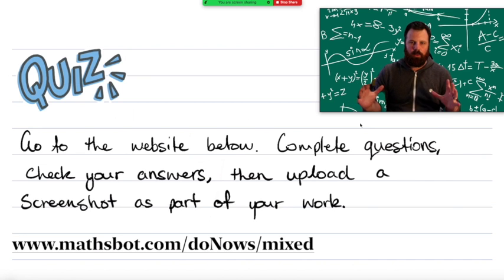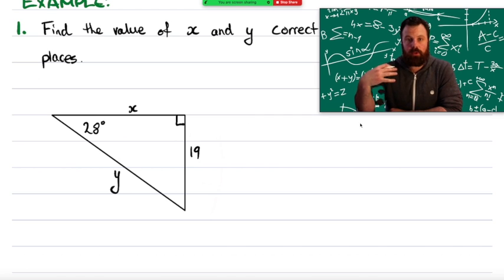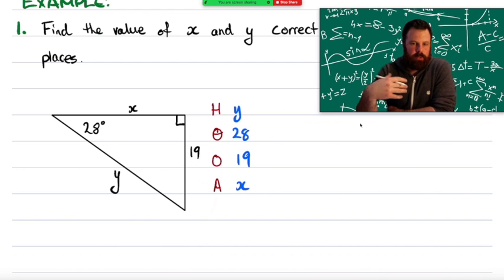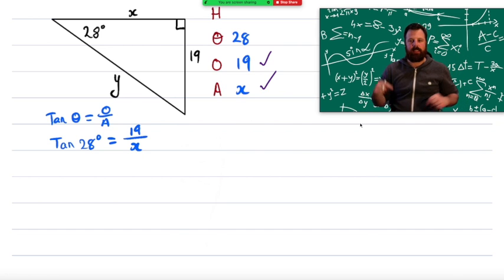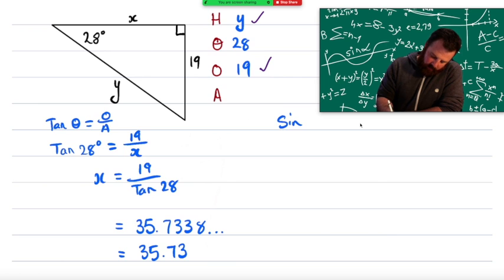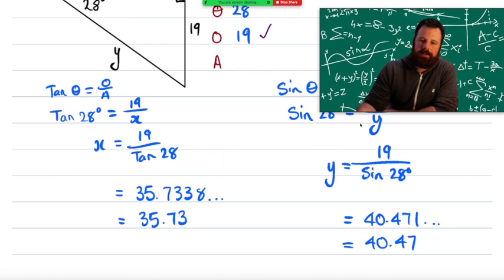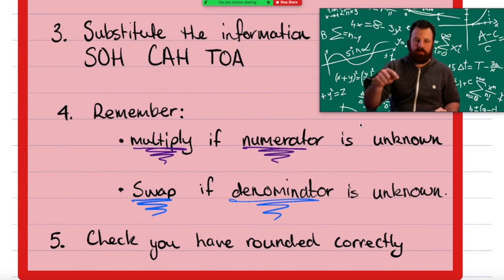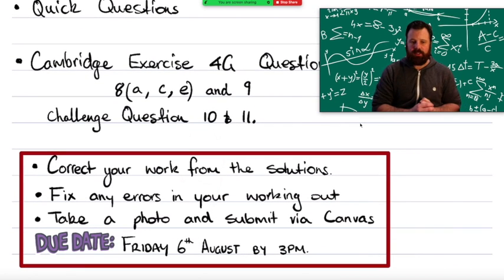Week 4 L3 Mixed SOH CAH TOA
This video is about Week 4 L3 Mixed SOH CAH TOA